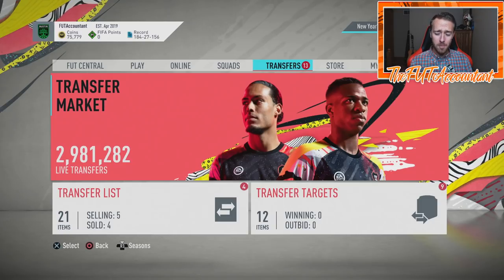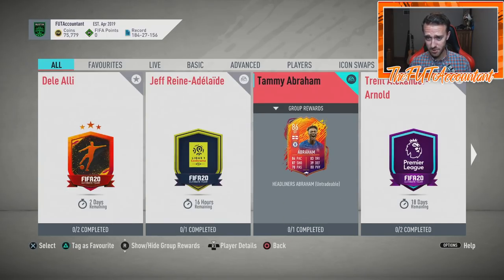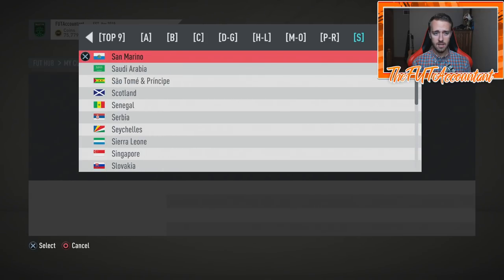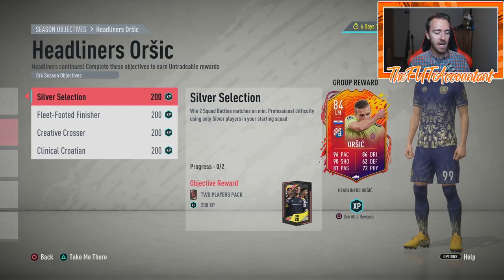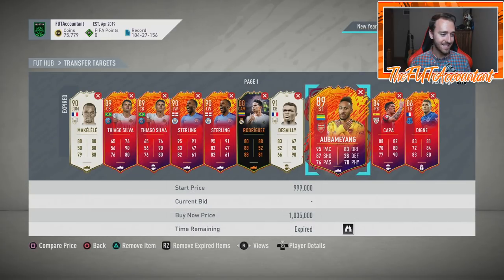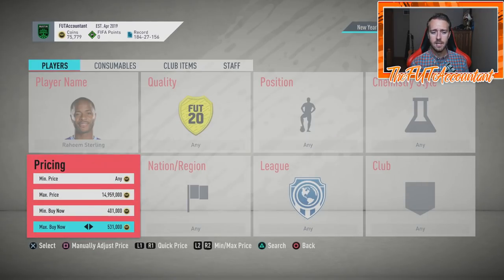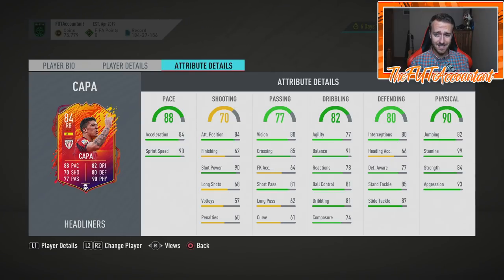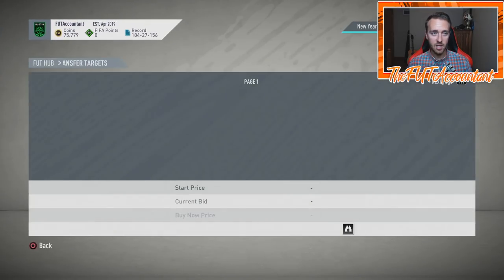HEADLINERS SET 2! INVESTING OPPORTUNITY?! FIFA 20 Ultimate Team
Headliners set 2 arrived today! Good SBC and Objective content is making this promo a W!